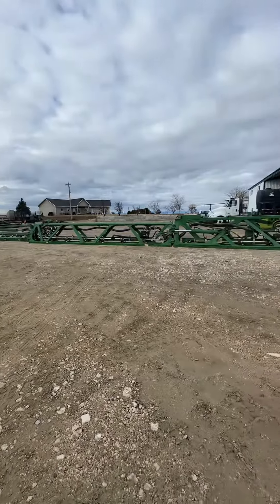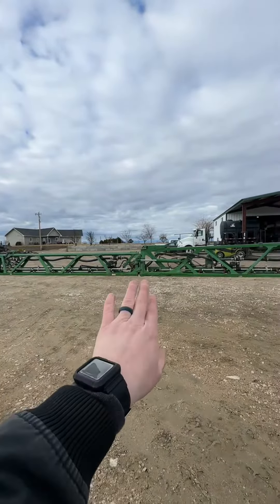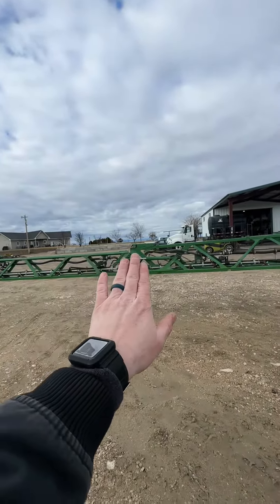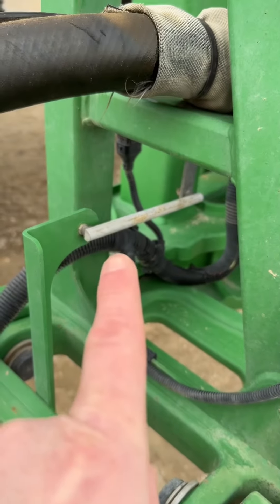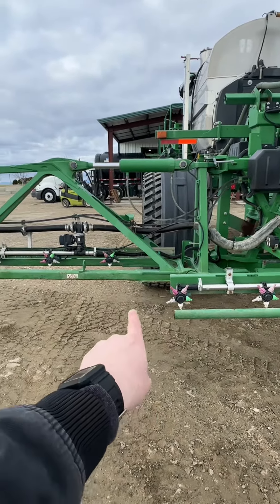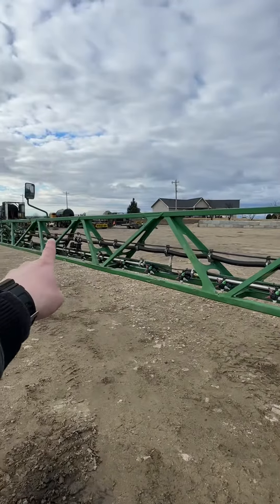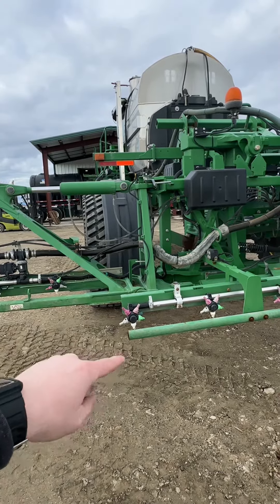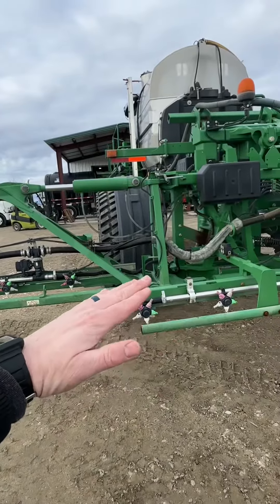John Deere Sprayer Boom Bushings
If you haven’t checked your sprayer’s boom bushings you’re going to want to after this video! Check them at least yearly or if you have any boom problems during the season.